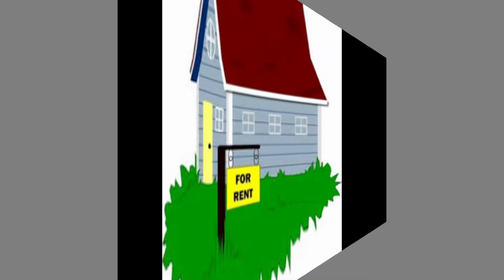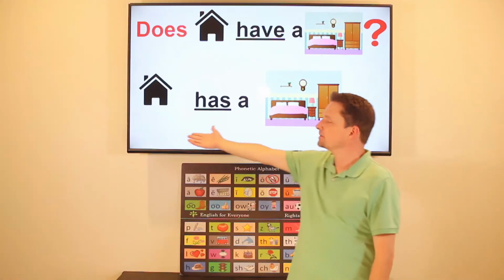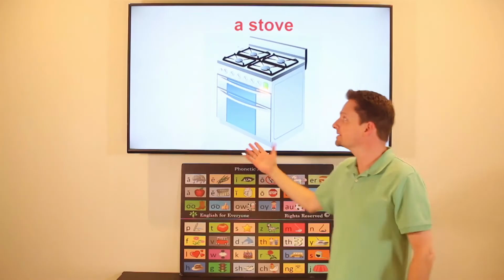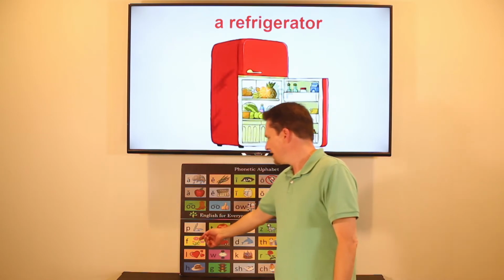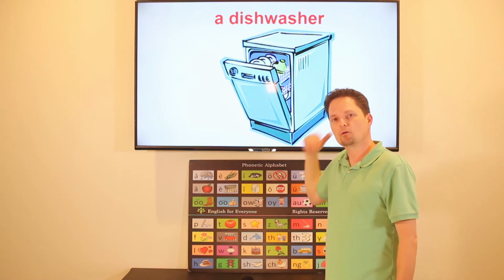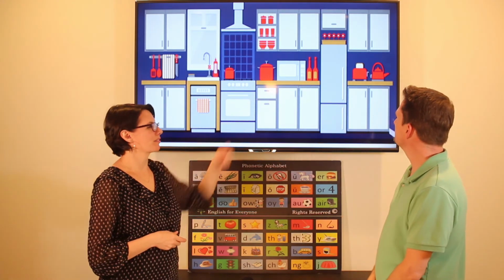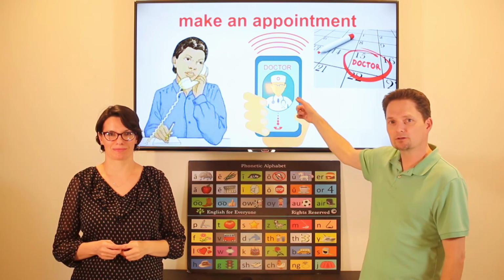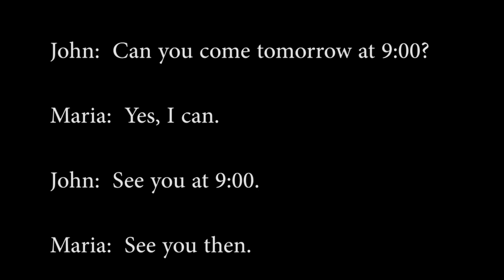Beginner 1, Part 2, Lesson 21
Calling for information@mrmememe777, renting a house @mrmememe777, describing a house @mrmememe777 , making questions for price @mrmememe777, describing kitchen appliances @mrmememe777 , describing rooms in the house @mrmememe777